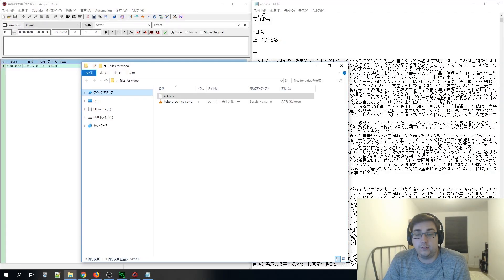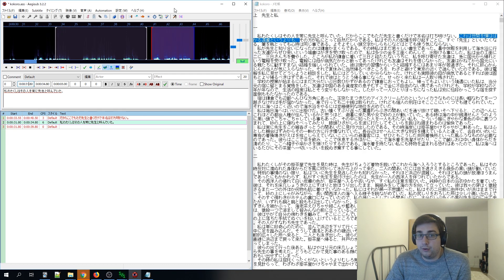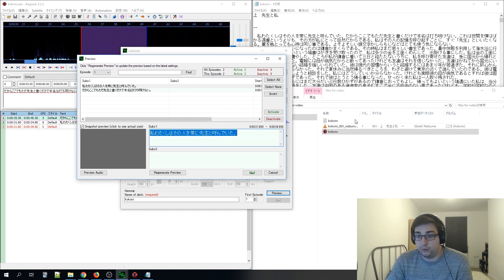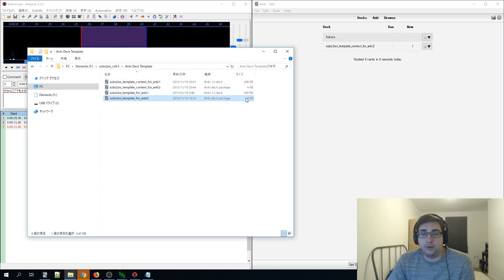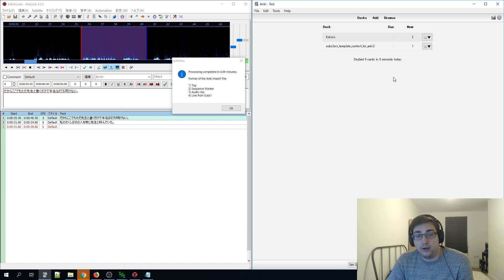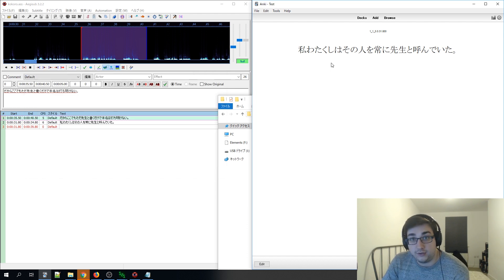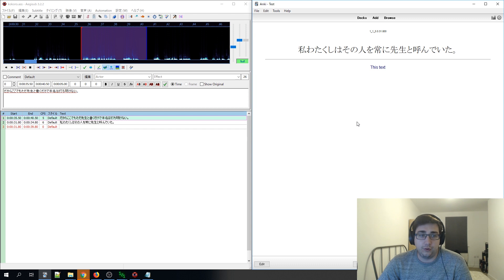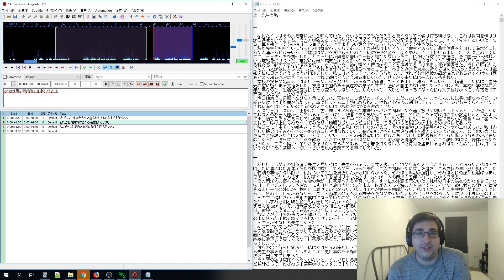Audiobooks to Anki Flashcards with Aegisub + Subs2SRS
Hi guys, today I'm going to be showing you how to convert audiobooks into Anki decks so that your Anki sentence flashcards can have audio with them. This will allow you to convert some of your favorite books into sentence flashcards while you sentence mine, allowing you to create higher quality flashcards for your sentence bank when learning Japanese.